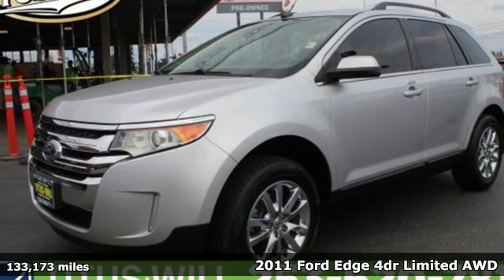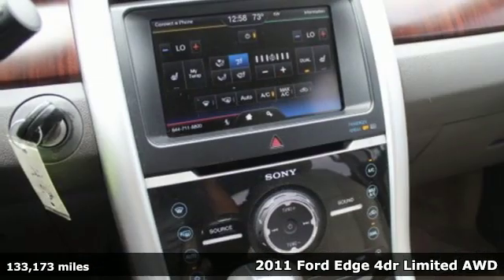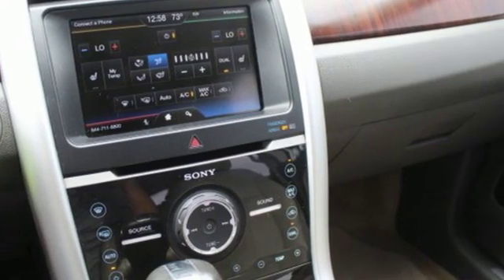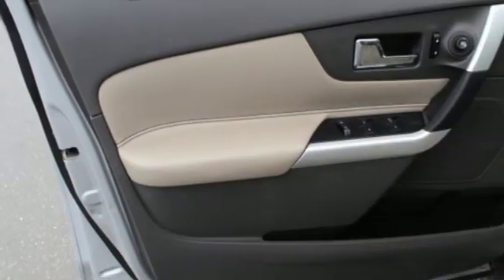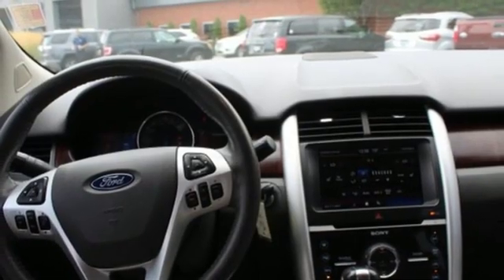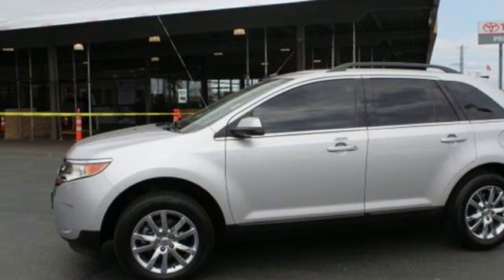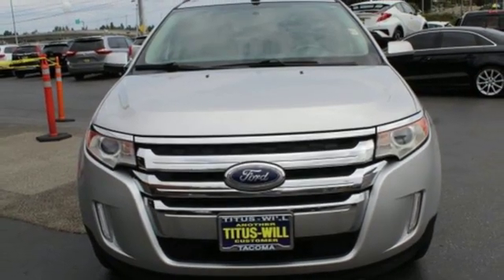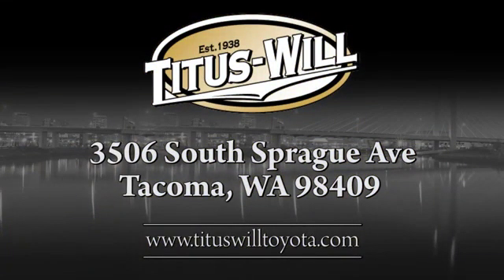2011 Ford Edge Tacoma, WA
Year: 2011
Make: Ford
Model: Edge
Trim: Limited
Engine: 6 Cyl. 3.5L
Transmission: Automatic
Color: Silver
Mileage: 133173
Stock #: T91286A
VIN: 2FMDK4KC5BBB41668
WARRANTY CLEAN CARFAX.Titus-Will Toyota is very proud to offer this stunning-looking 2011 Ford Edge. Ingot Silver Metallic AWDIn addition to transparent, no hassle pricing and upfront no hassle trade evaluation. We provide an enjoyably brief and easy Sales Experience...Your Pace...Your Deal...We promise!! Family owned...Community Minded...Titus Will Toyota...a Tradition of Excellence for over 80 Years.Awards:* 2011 IIHS Top Safety Pick (built after 2/11) * 2011 KBB.com Brand Image AwardsReviews:* Softer than some, stiffer than others, the 2011 Ford Edge hits the mass-appeal sweet spot in ride and handling. Coupled with a refined, eager powertrain and notably quiet highway cruising, the roomy, comfortable, versatile Edge is an extraordinarily well-rounded way to move throughout the world. Music lovers and Bluetooth junkies will love the hands-free convenience provided by Ford's innovative SYNC and Touch multi-media interfaces. Source: KBB.com* Quiet, roomy cabin; comfortable ride; innovative technology features; lots of safety equipment. Source: Edmunds

Address:
3506 S. Sprague Ave